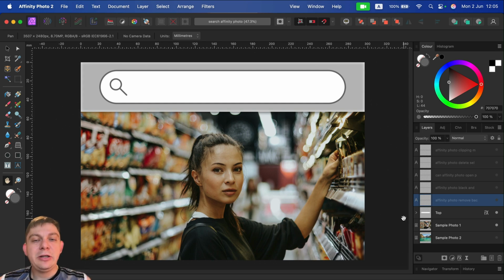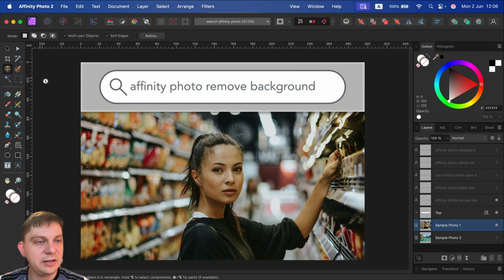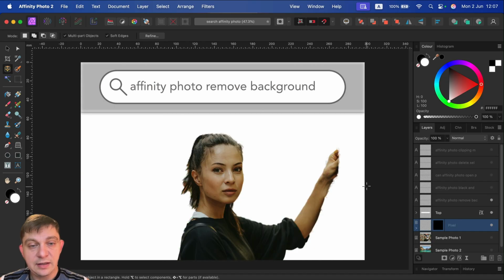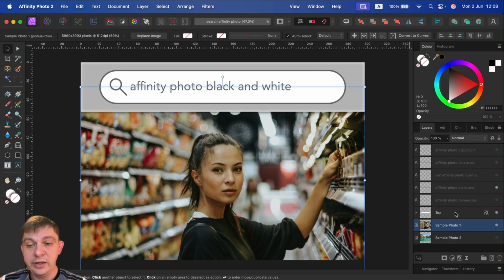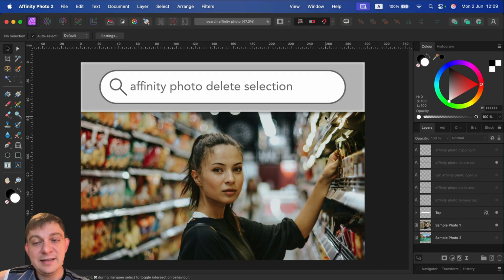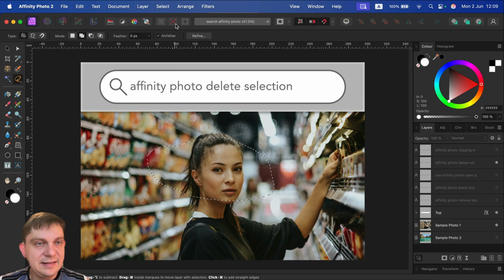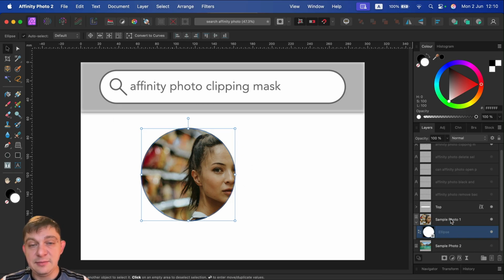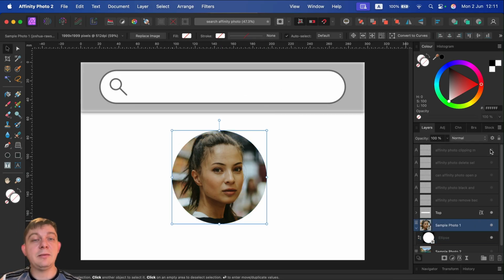Affinity Photo Common Problems Solved! Quick Fixes for 2025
Struggling with Affinity Photo? This video tackles the most common issues users face and shows you how to fix them fast. Whether you're on Mac or Windows, these quick solutions will save you time.